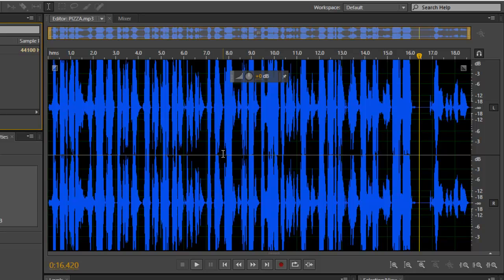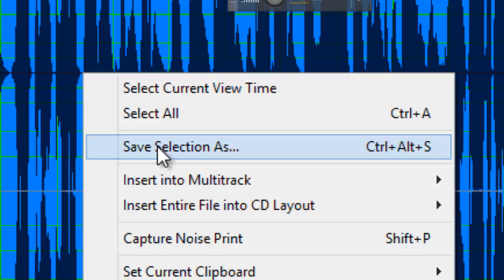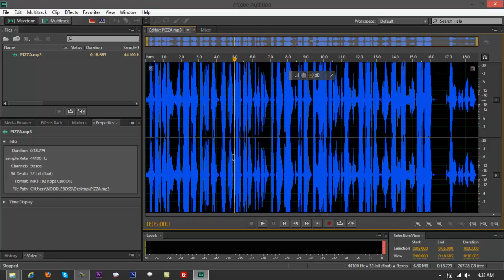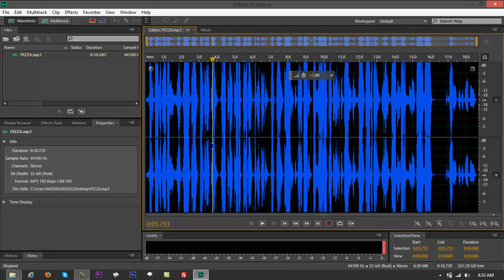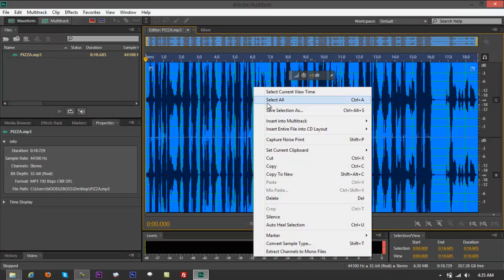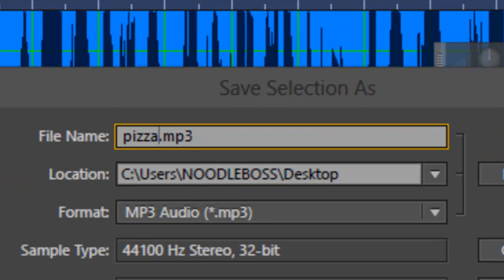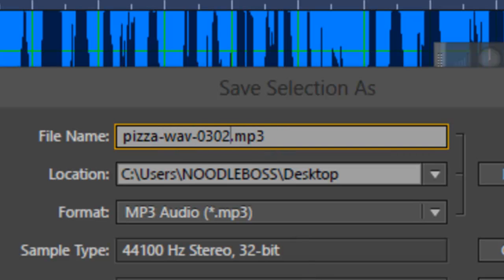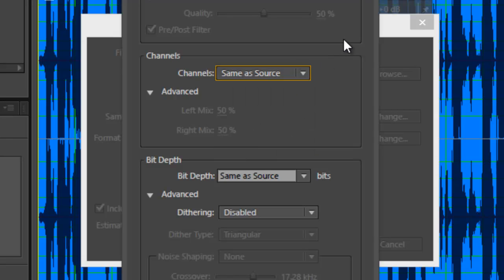Convert MP3 to WAV Using Adobe Audition CS6